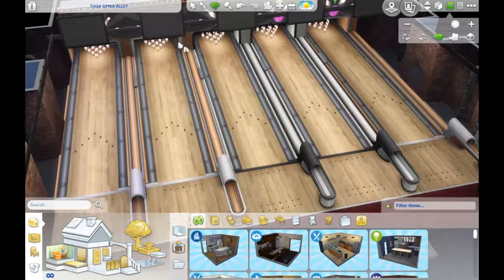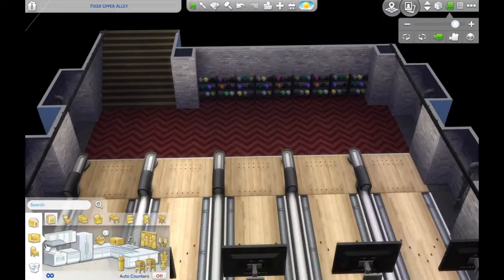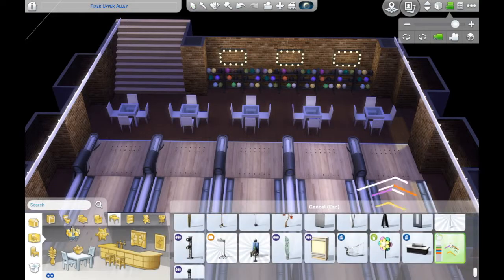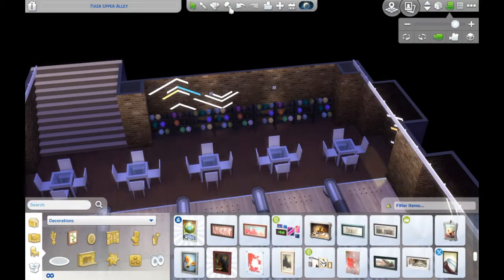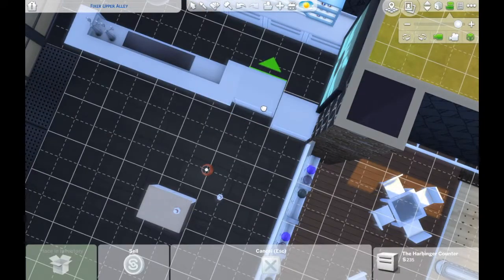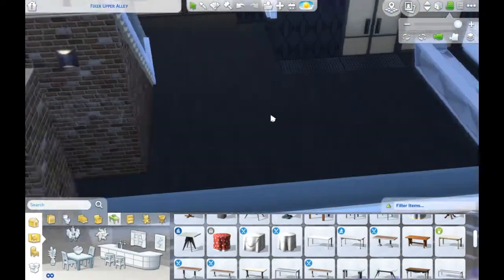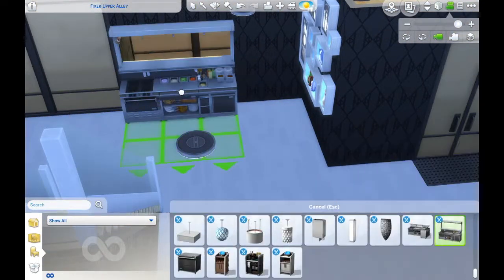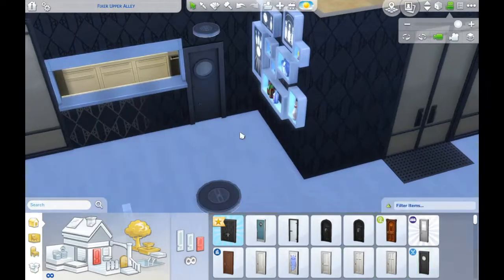The Sims 4 Fixer Upper | The Sims Supply Fixer Upper Alley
Hey friends! This is my remodel of The Sim Supply's 'Fixer Upper Alley'. He challenged his viewers into re-creating his version of the bowled over challenge.

Hey fam,

Thanks for checking out my channel, if you want to check me out in other areas of the internet the links are as follows:

Tech & Equipment:
Nikon AW130 Waterproof Camera
Macbook Pro With Retina Display
I-Phone 6s Plus
Movavi Screen Capture Software

Bye ʕ•ᴥ•ʔ